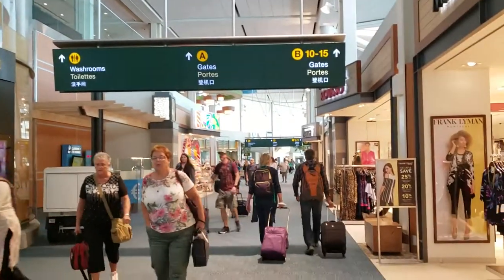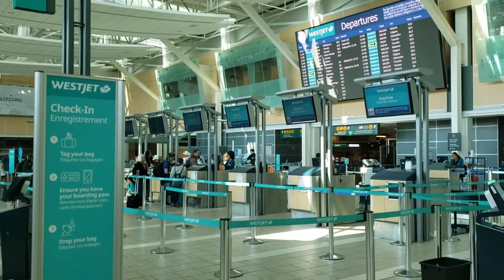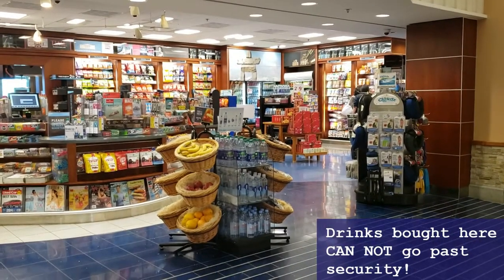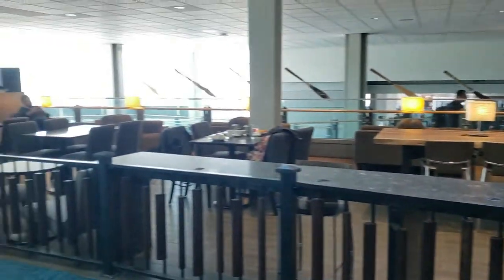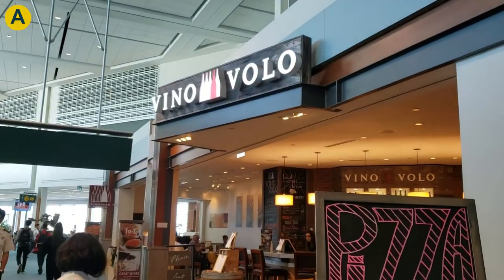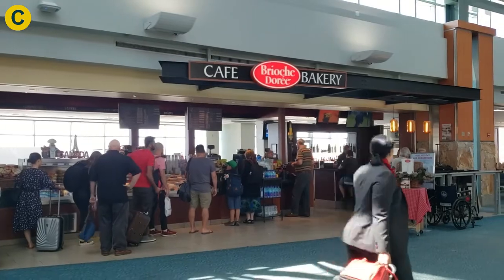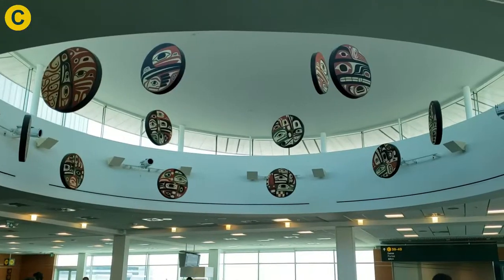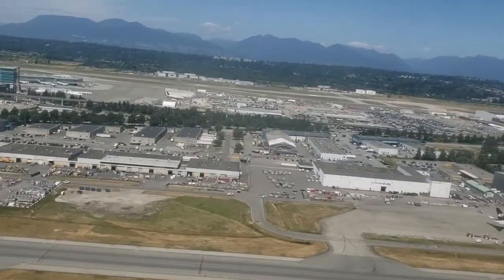TRAVEL GUIDE for the DOMESTIC side of Vancouver International Airport, YVR! BETTER THAN INTL?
Hey folks! I'm back inside Vancouver International Airport. Today I have a 4 hour layover, the perfect amount of time to show you around the domestic side of YVR! It's pretty extensive inside so make sure you have some good footwear for your trip!

If you enjoyed it, please check out some of my others.